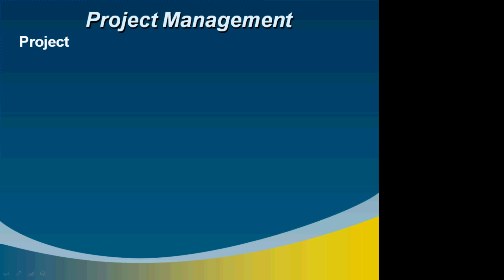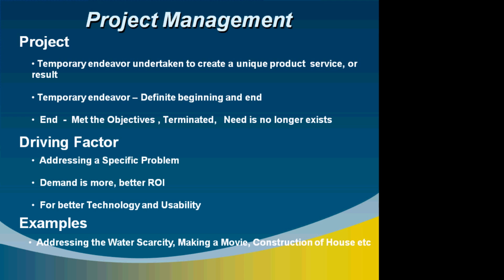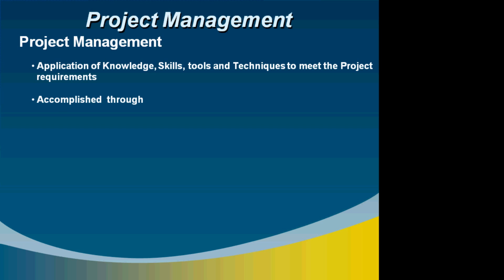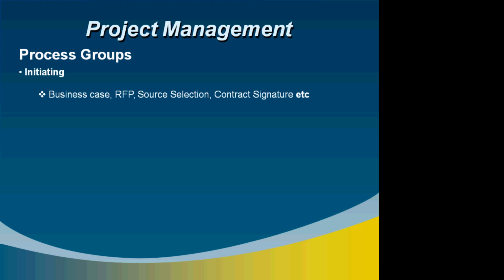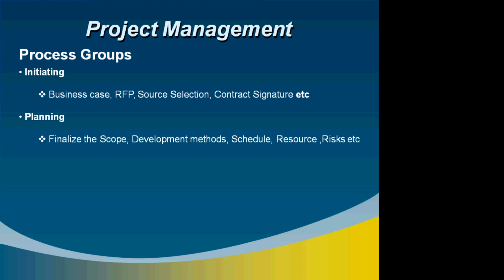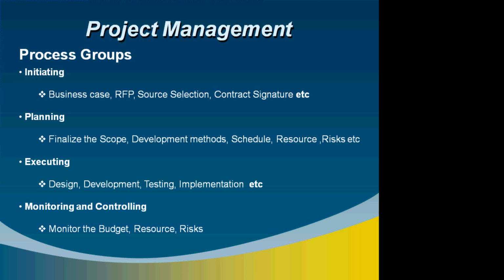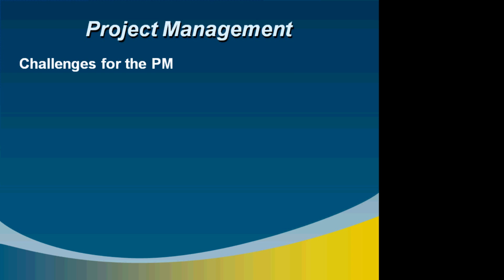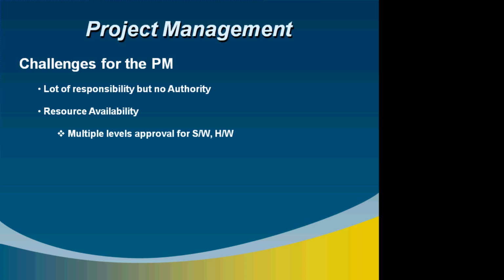Project Management - Basics - Overview.wmv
Videos on Project Management by co-fun